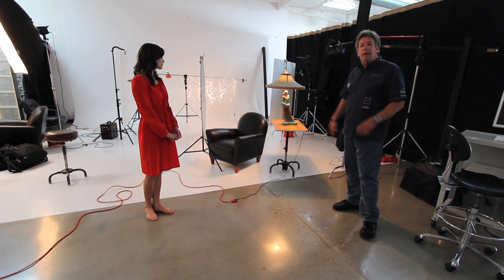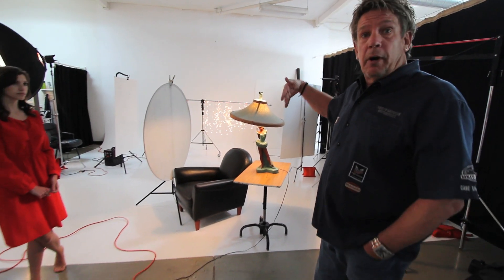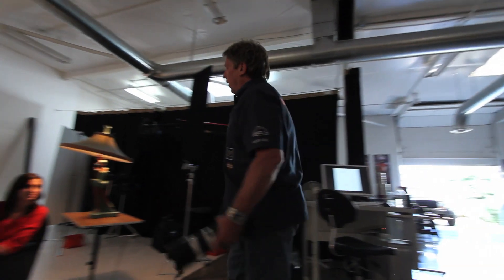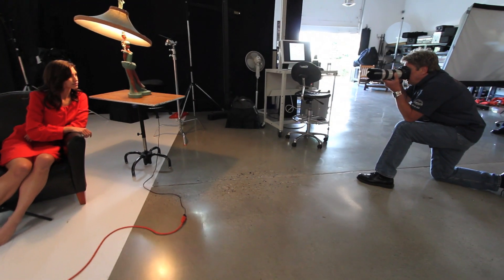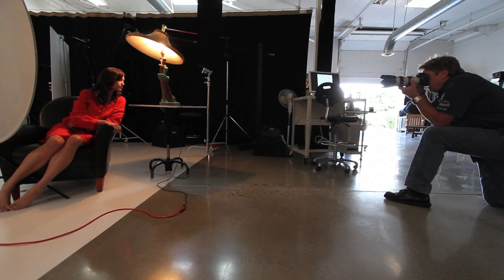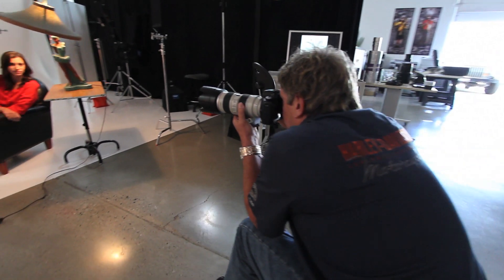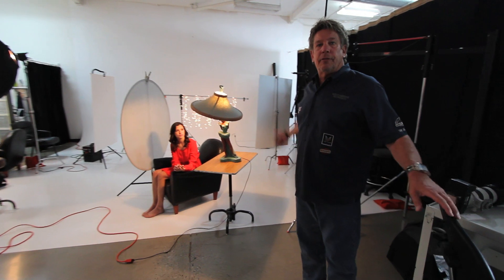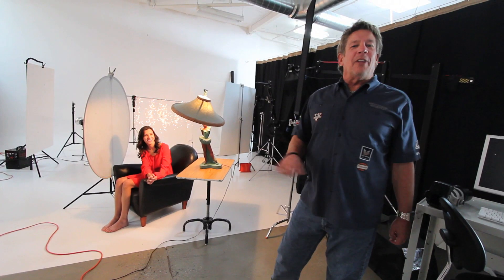Outside the Softbox: Week 3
Lets face it, photographers are everywhere.  The cameras are so incredible now days that it's easy to think that we can run a fantastic business, take amazing photos, and charge pennies for hard work.  It's so easy to follow the trends of what "the other guy" is doing and we lose focus on learning simple business tactics or expanding our creativity.  Outside the Softbox is an educational discussion or tutorial with various artists that help us all think "outside the box" when dealing with our photos, creative light or our photography business.

This week we'll hear from the Tri-Digital Group.   Greg Sims, Jim Armstrong and Matt Hagler are known for their large commercial clients with over 20 years of experience in the industry, plus their zany personality of experimentation with all of their shoots.  This week, Sims is going to introduce us to a scene in an "apartment" where he uses the available light.   We all might not have studio lights, but that doesn't mean we can't think "outside the softbox" and get creative with light.